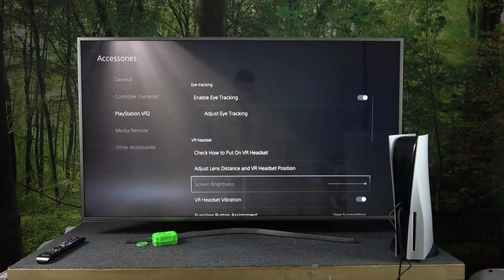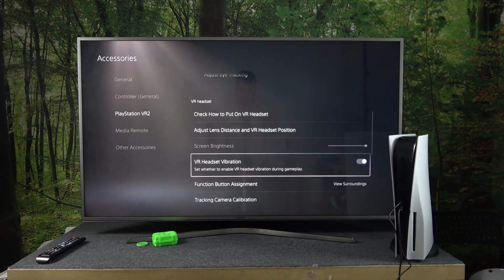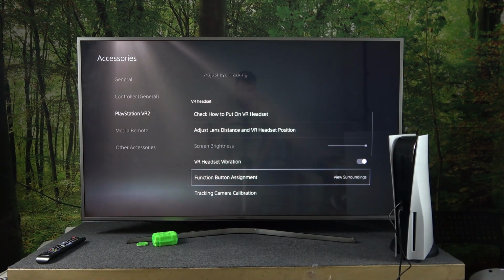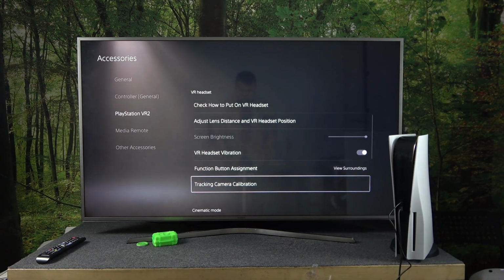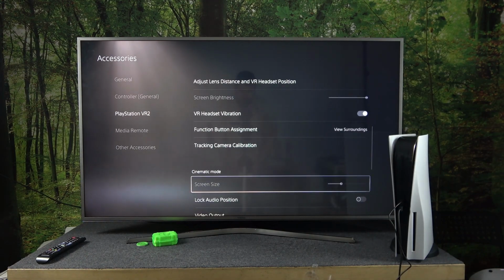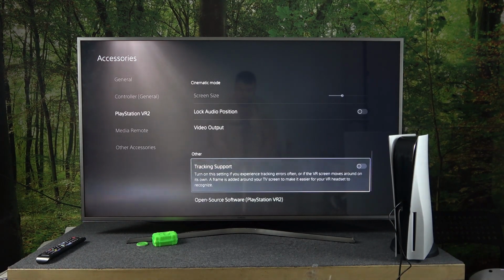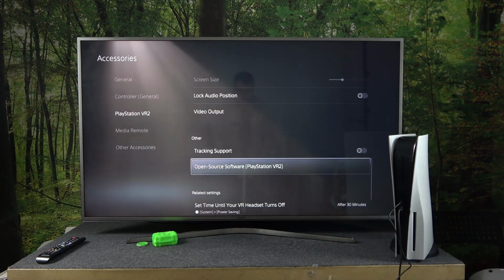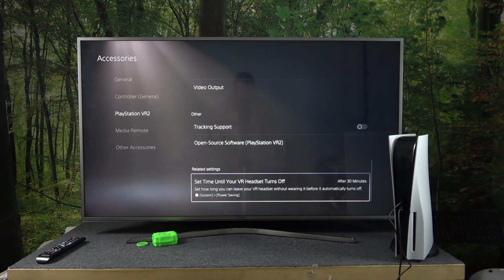How To Open Quick Settings In PlayStation VR2 Headset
If you wish to open quick settings in PlayStation VR2 Headset, this video could be crucial. Just follow our step-by-step video tutorial and acquire knowledge you need. We trust that this guide has been beneficial to you. If that's the case, do visit our Youtube Channel HardReset.Info. We would greatly appreciate it if you could like, comment, or subscribe to our channel as it helps us tremendously in creating content that caters to your needs.

How to enter quick settings PlayStation VR2 ?
PlayStation VR2 Quick Settings
How To Access Quick Settings for PSVR2 headset ?
Where are quick settings in PSVR2 ?
Playstation 5 VR 2 Quick Settings Menu